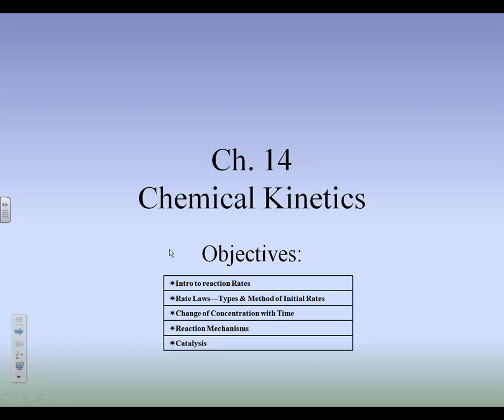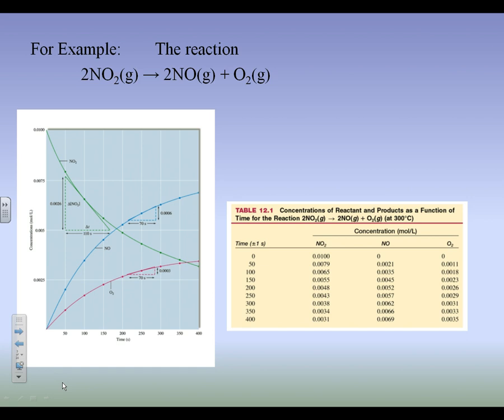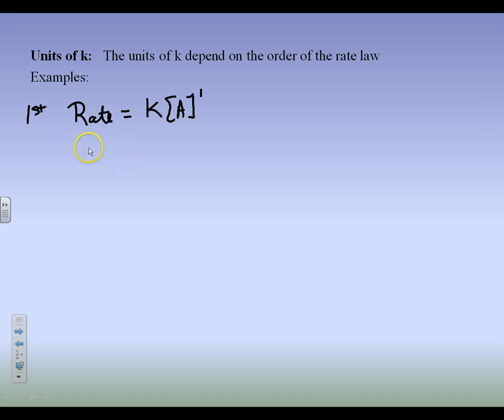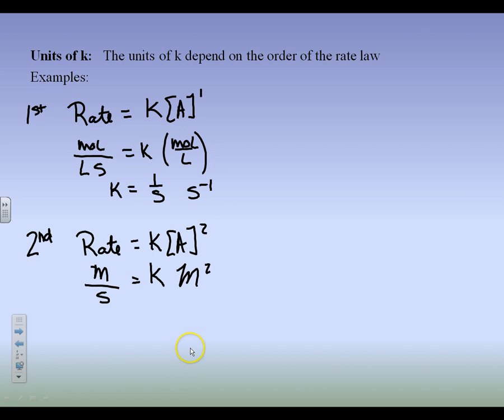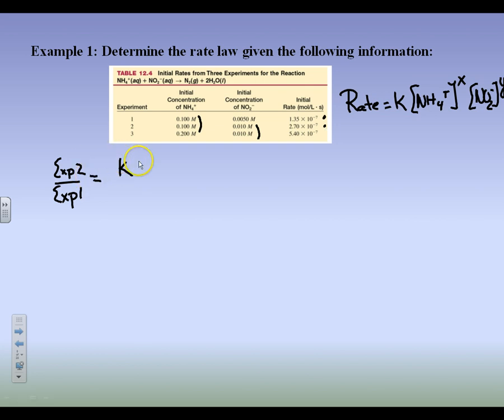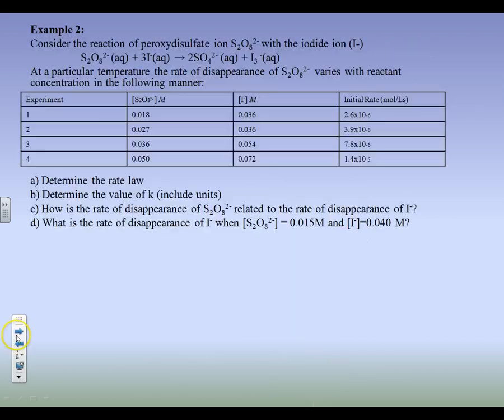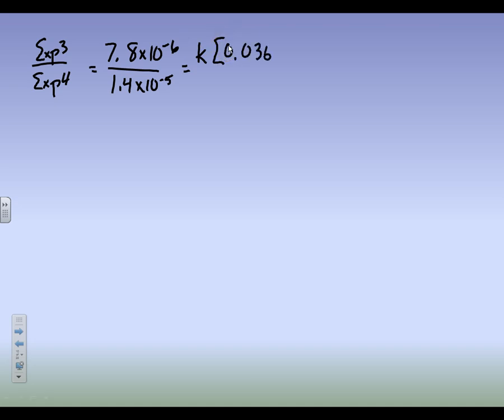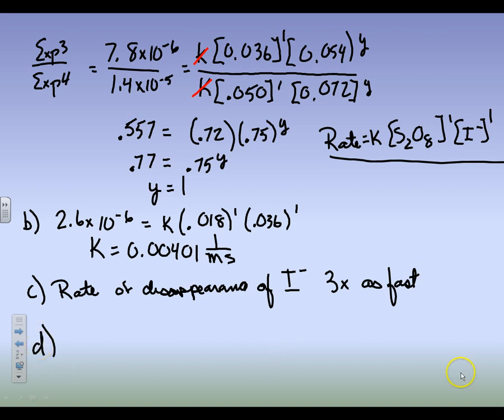Ch. 12 Kinetics Video #1